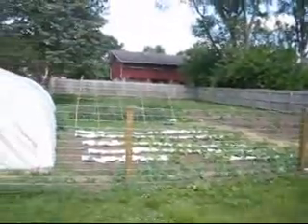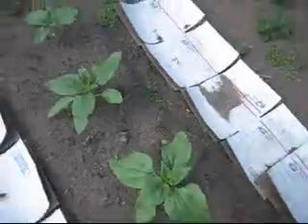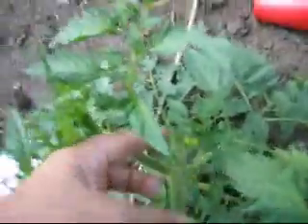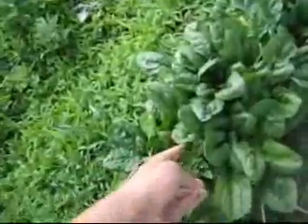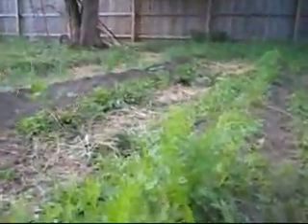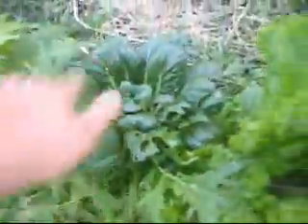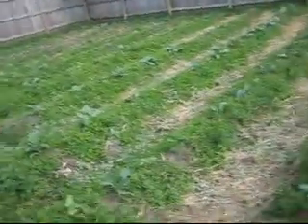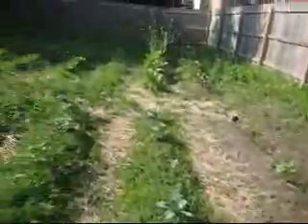First Official RockForward Farm Update + Tour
This is an update of RockForward Farm! June 6th, 2012!